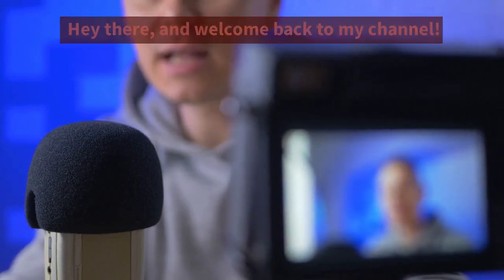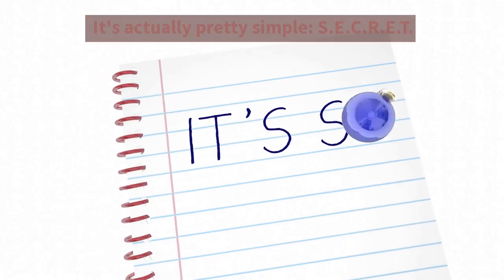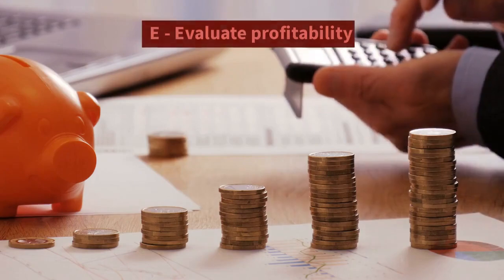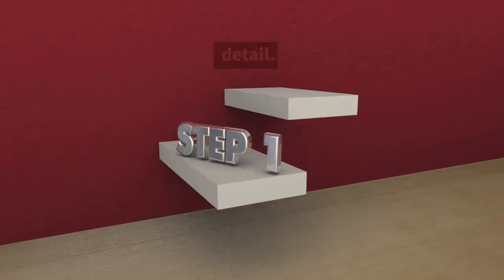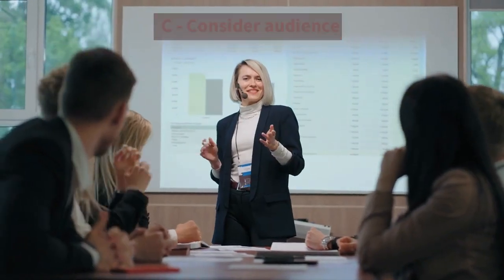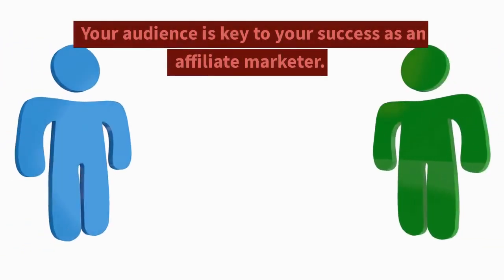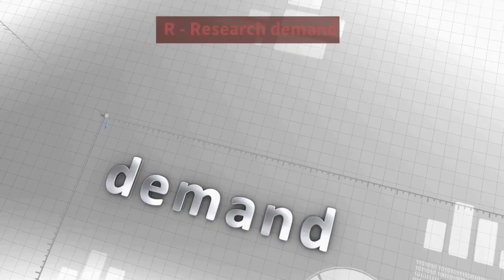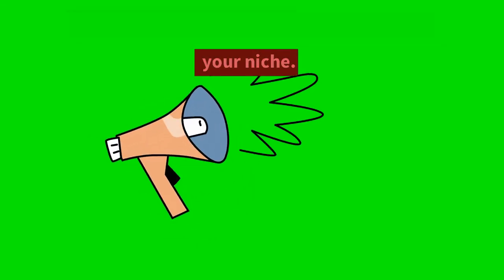The SECRET Method for Choosing a Profitable Affiliate Marketing Niche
Learn the step-by-step process for choosing a niche that's both profitable and sustainable in the world of affiliate marketing.

Our SECRET method will help you find the perfect niche to help you achieve success.